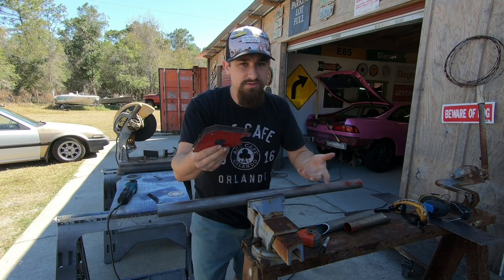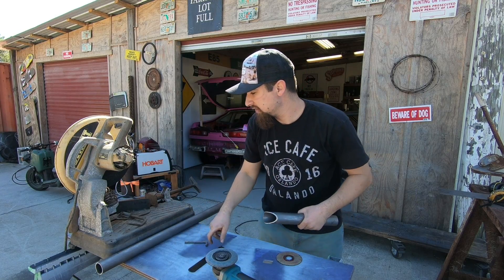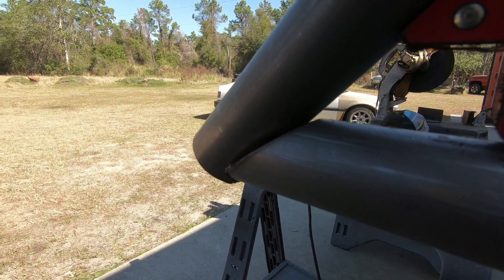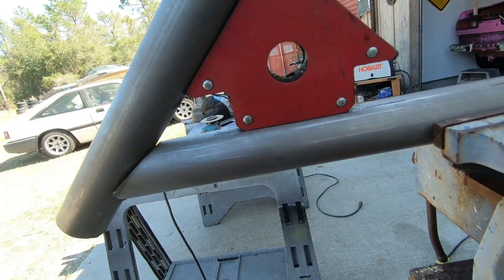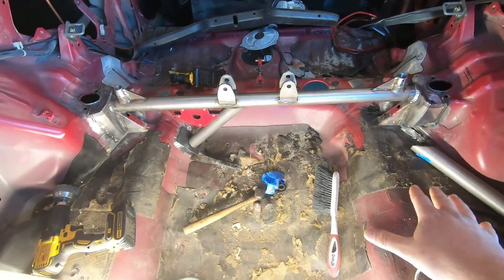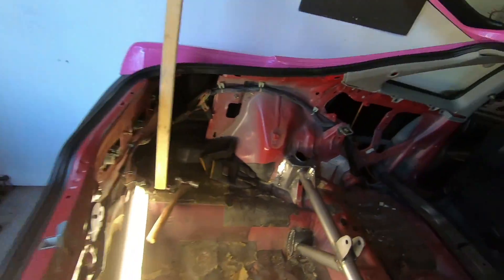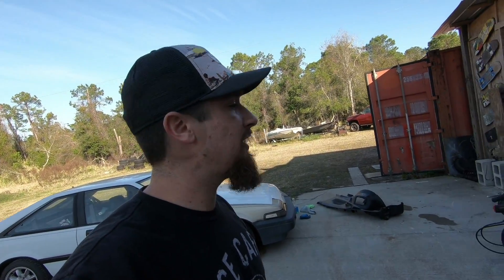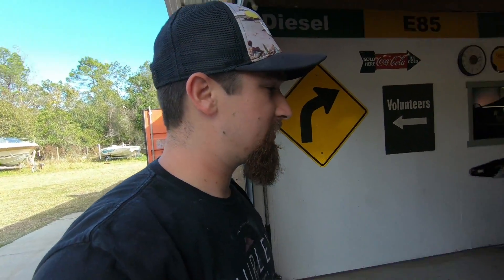Cantilever Integra suspension 45 Degree Notch Without a Tube Notcher!